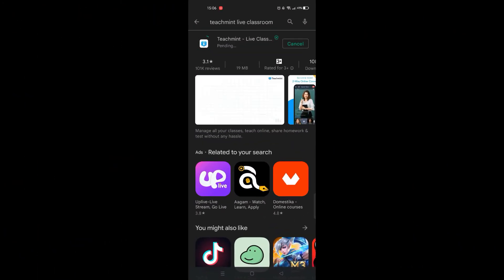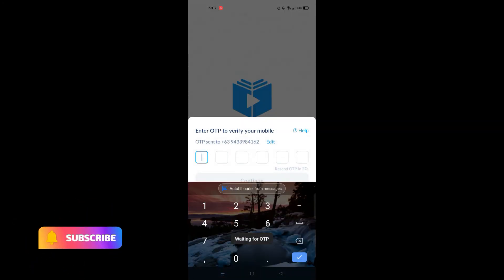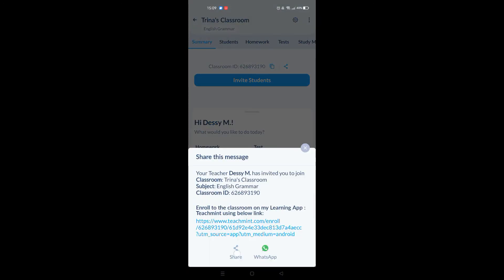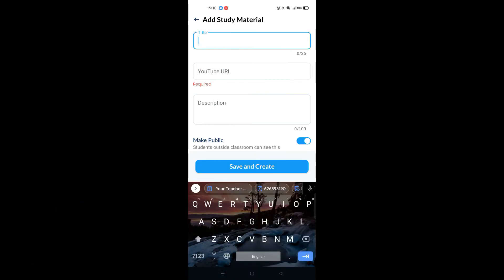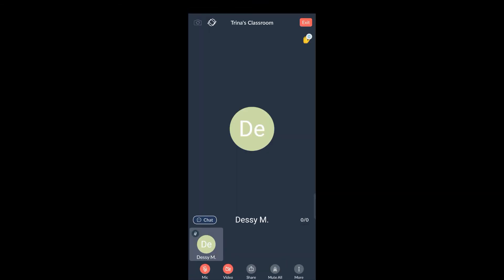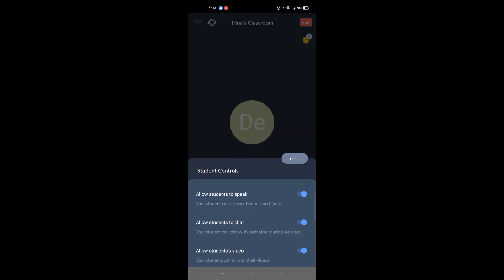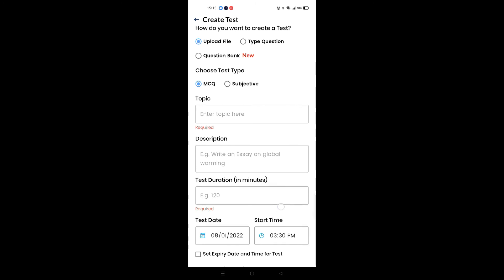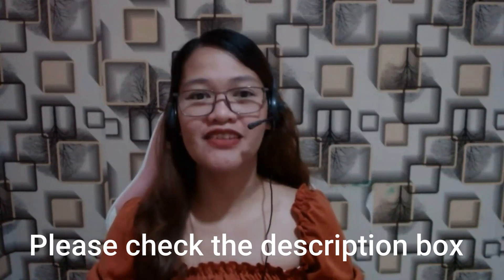TEACH USING YOUR PHONE||TEACHMINT APP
The download link of the app can be found here for the different regions.
Please note that the app is live on the Playstore right now and will soon be available for
iOS users. The Play store links are:

Detailed video on how to use

Hello guys!
Check out this new video that can help you with your Online Teaching needs as school teachers and private tutors just by using your phone, you can have interactive online teaching that your students will surely love.